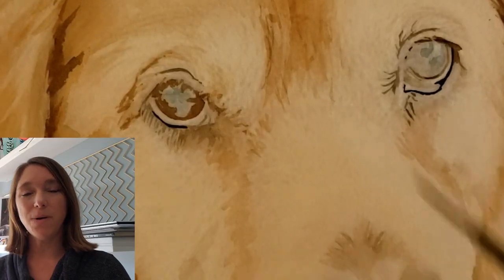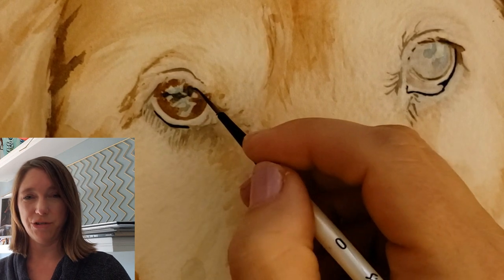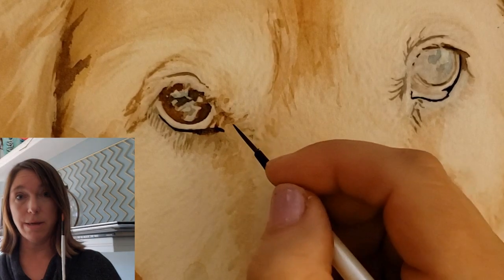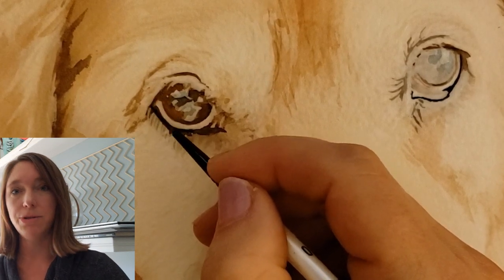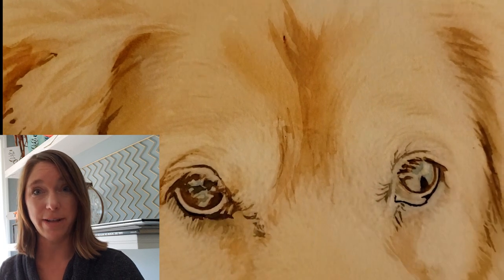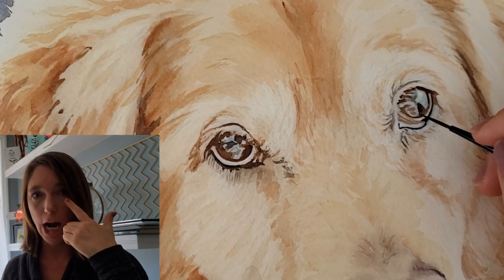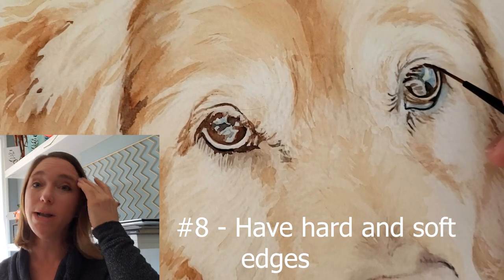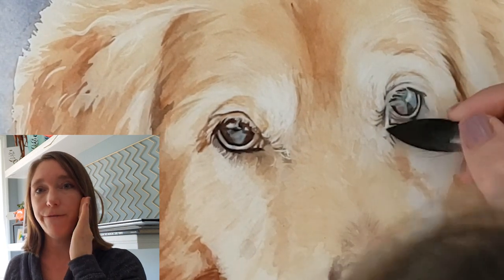How to Paint Realistic Dog Eyes - 8 Tips for Magical, Dreamy Eyes for Watercolor Beginners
In this video you'll learn my top 8 secrets to creating beautiful and realistic dog eyes.  These tips can also be applied to watercolor cats, horses, even people!

Here's a link to my liner brush that I talked about in this video...

A good fur texture brush set